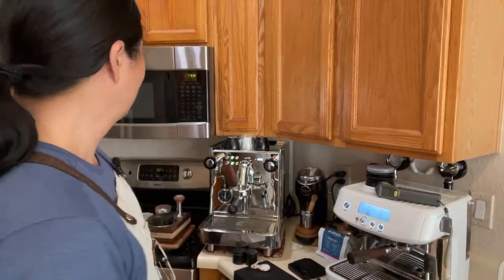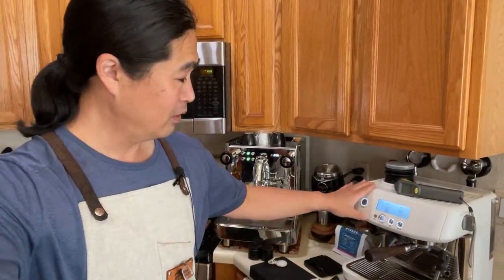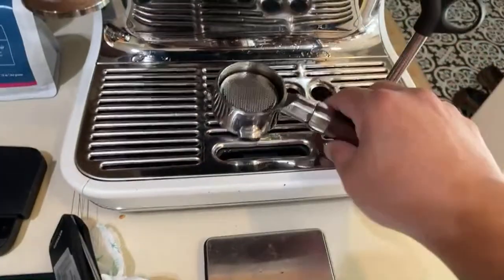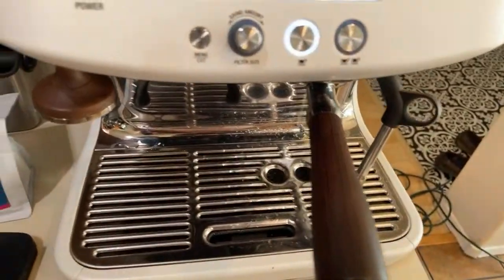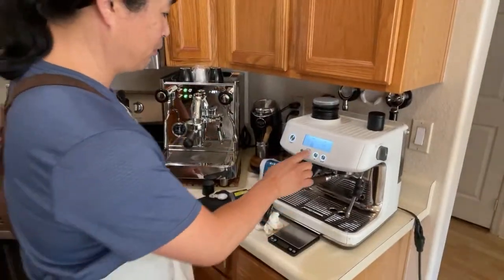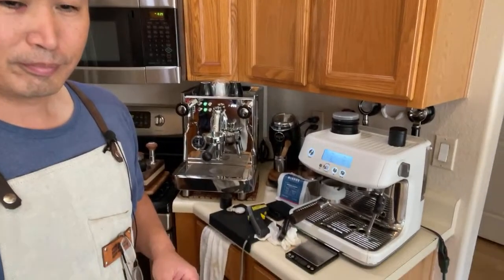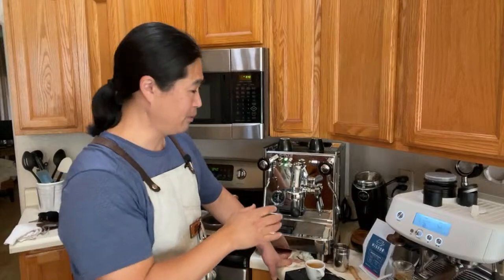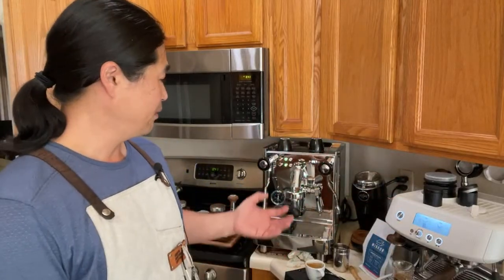How to make a better coffee with Breville Barista Pro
Breville Barista Pro
Puck Screen
Silicone Tool
Small Tin Can Box